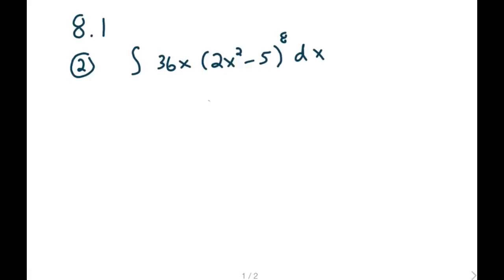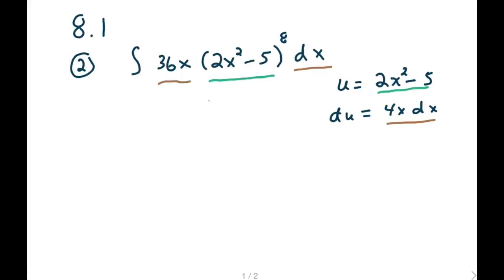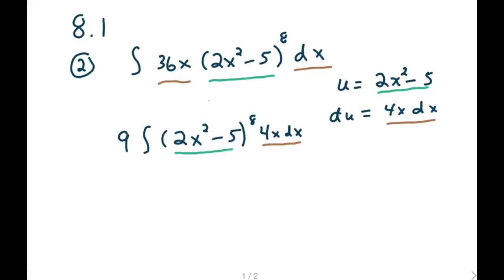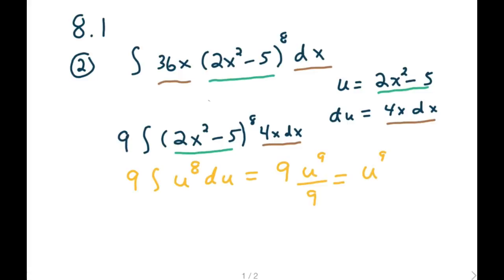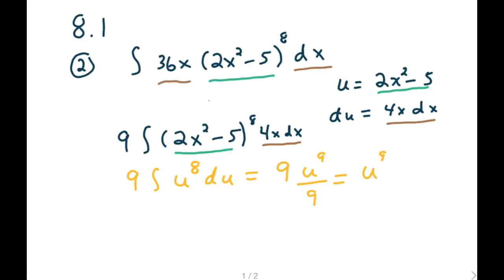8.1 Problem 2